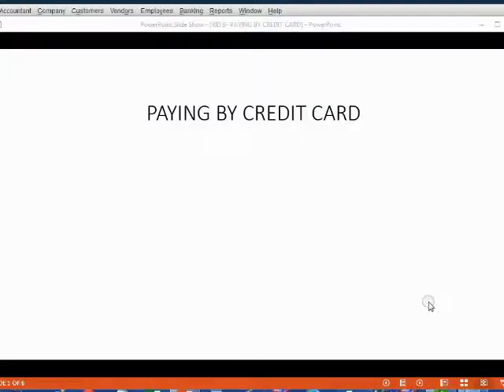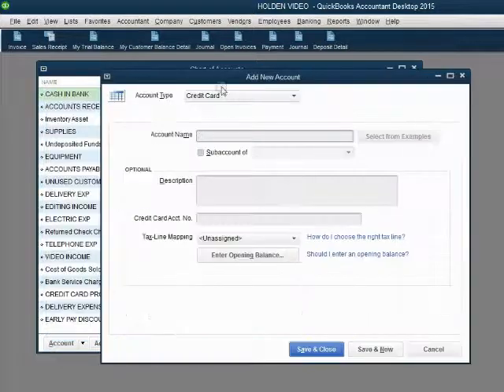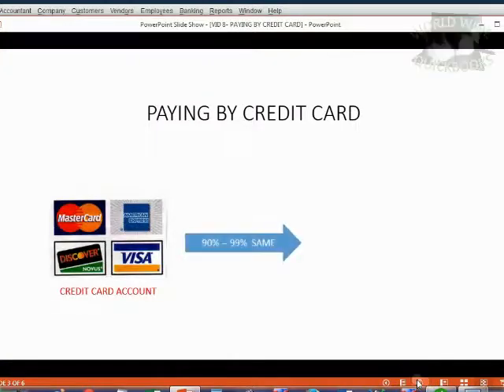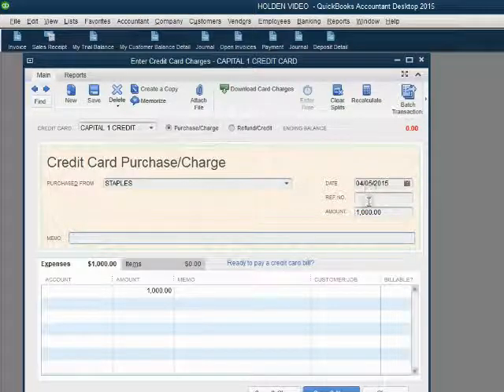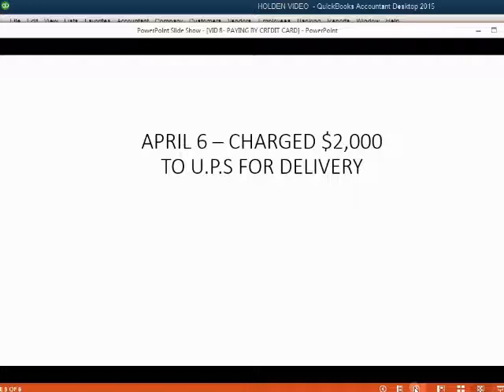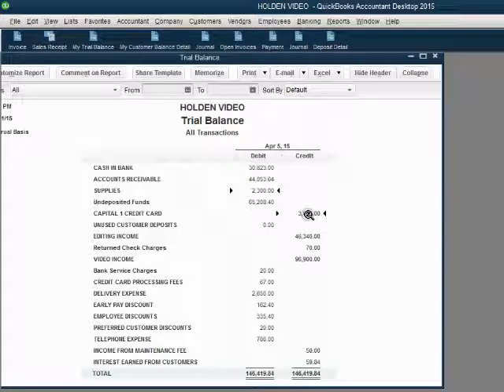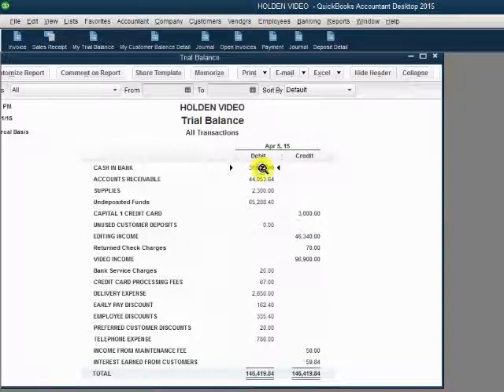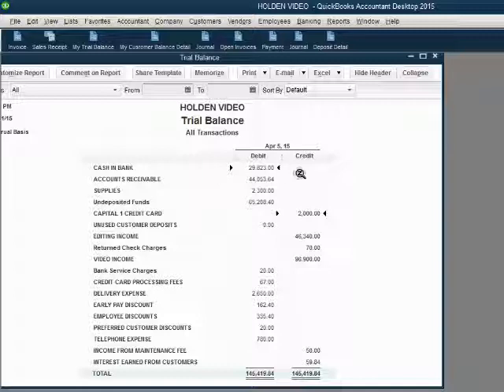Credit Card Type Account Set Up, Charges And Payments In QuickBooks Desktop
Recording Credit card Transactions in QuickBooks Desktop is exactly the same as recording Banking and Bank related transactions. You will see how to record credit card charges in QuickBooks and pay the same expenses by credit card that you pay by check. When you pay by credit card, the charges get recorded in to the “enter credit card charges” window. They increase the credit card balance. You can enter credit card payments into QuickBooks desktop by using the write checks window. That will decrease the balance of the credit card account and the operating account.  This section begins by adding a credit card type of account to the chart of accounts. This is the account that all credit card charges, payments and credits will be recorded in. Charging expenses on your credit card will of course change the balance in the trial balance for the card itself as well as the credit card expenses you charged. Recording the card payments into QuickBooks does not change the expense; they were changed in the original charge.

Every company type that uses QuickBooks desktop will need the banking features and banking-related tools provided by QuickBooks in order to record all transaction types into the QuickBooks software. This QuickBooks banking playlist here on YouTube will show you how to use each feature or function that relates to managing bank or credit card transactions. Since all companies need to record checks or payments form the bank account, deposits from customers and possibly credit card transactions, then everyone who uses QuickBooks desktop can benefit from this YouTube playlist course about banking.

This playlist is necessary because there can be additional steps and challenges to making deposits and recording checks and payments. With deposits, you could have direct deposit or undeposited funds. The you would need the deposit specific reports to manage those transactions, mistakes, and issues. For the write checks window and other payments, you could print the checks form QuickBooks or do an inline transfer to make payments online to vendors. You can record both in the QuickBooks register window but if you have bounced checks, you must instead follow the procedures here in this bank features YouTube course. Since credit card transactions get recorded into QuickBooks the same way that banking-related transactions do, then you can watch the videos on credit card charges, credit card credits and card payments. You will see how using the credit card register for company credit cards is just as easy as using the bank register for banking transactions. Every company that uses QuickBooks will need at least some of these QuickBooks topics shown here.